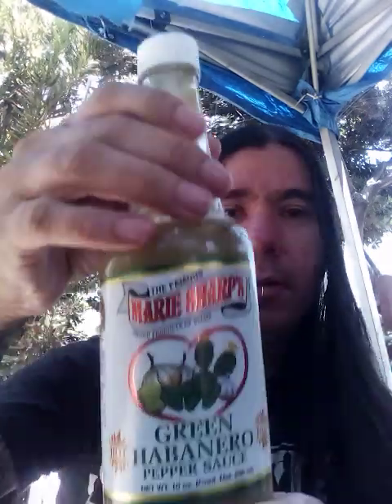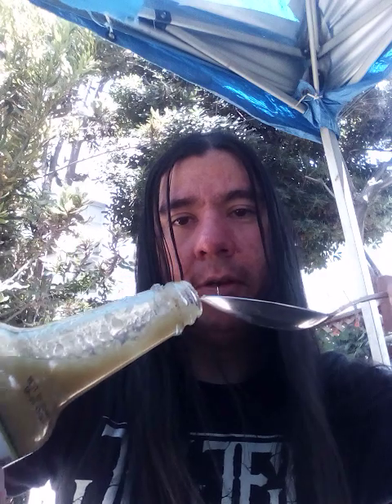Marie sharp's green habanero pepper sauce